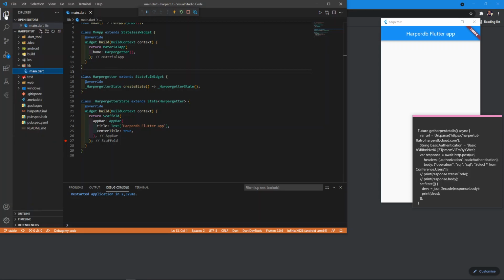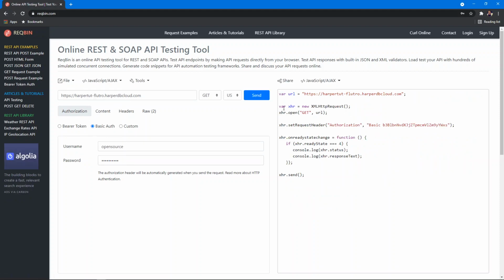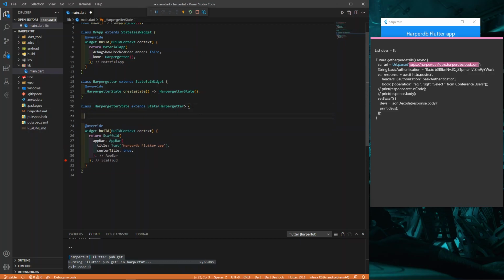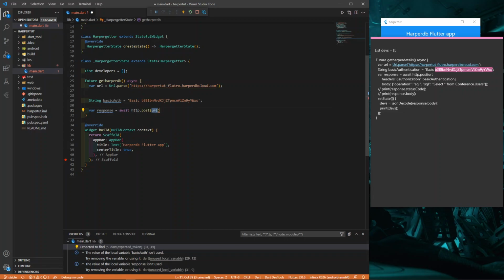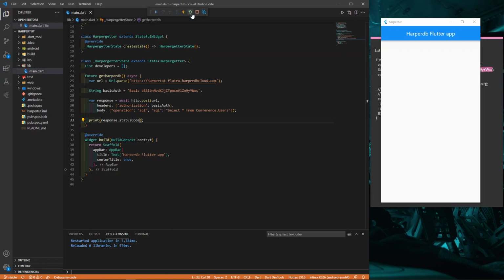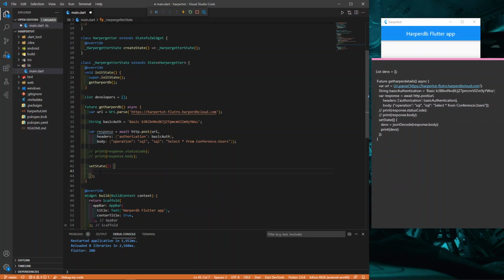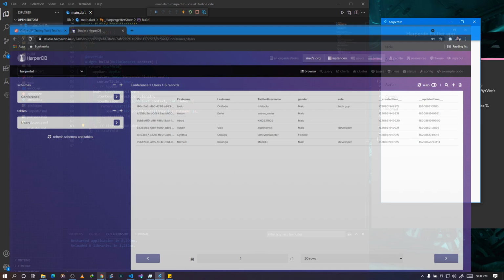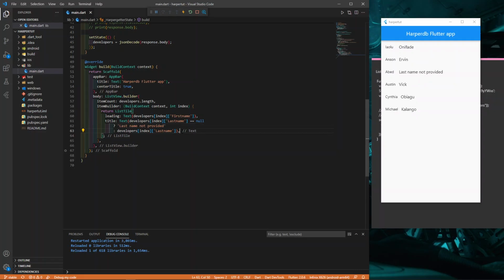Part 4 Connecting Harperdb with your Flutter App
Flutter and HarperDb running seemlessly with a demo fetch query running

There is also a github Repository for the resources of this project